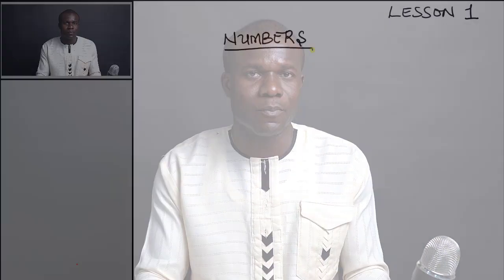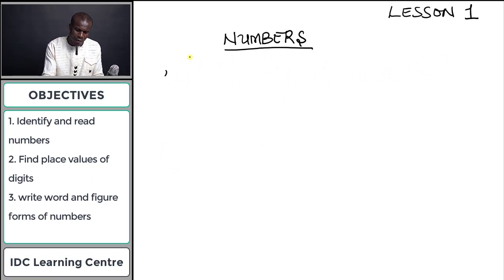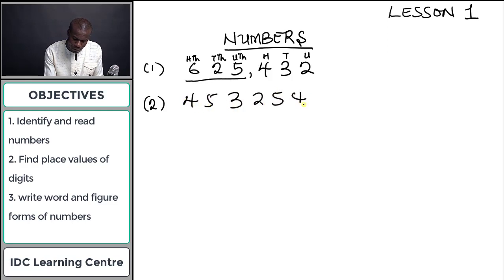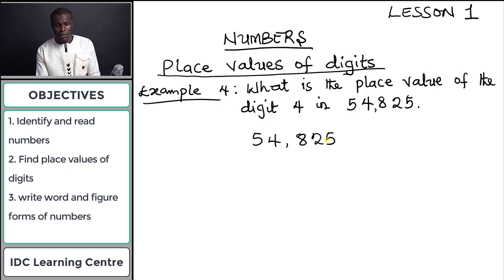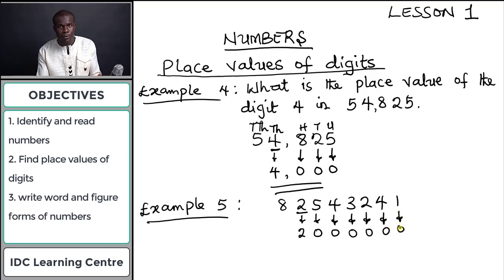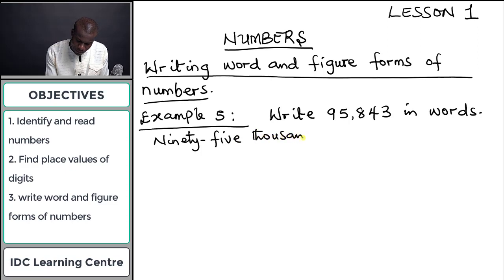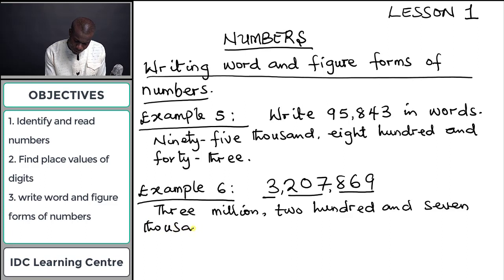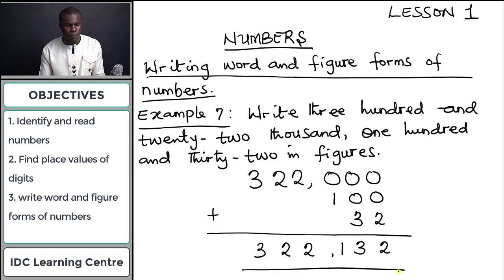Lesson 1: Numbers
math fun
primary pupils education
# Numbers taught in a fun way